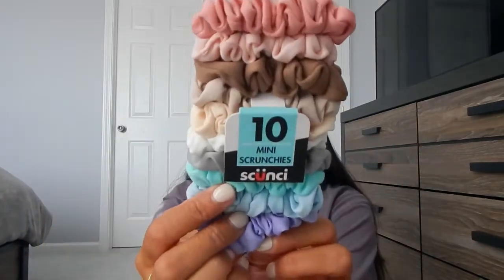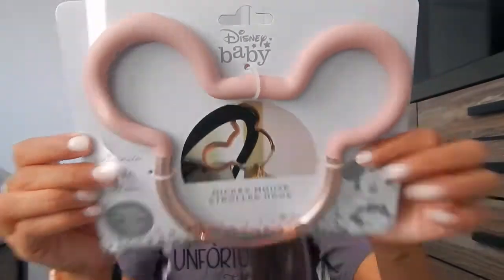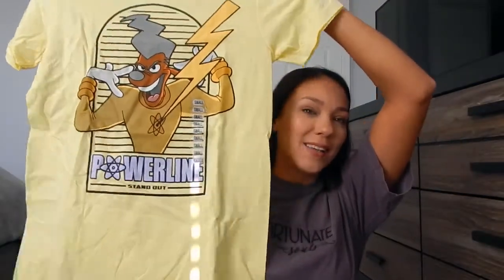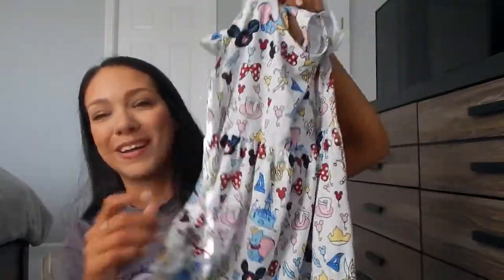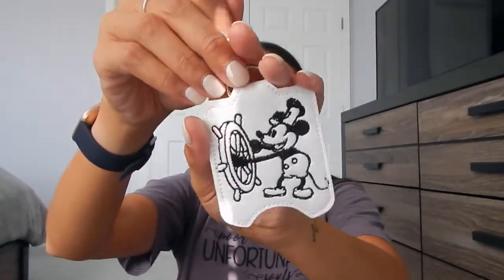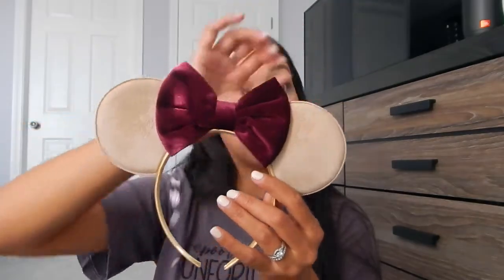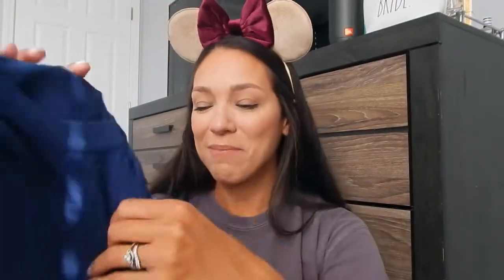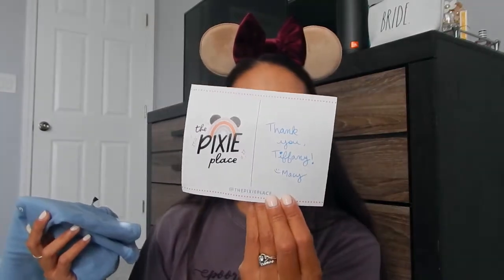Disney Pre-Vacation Haul | Disney World Fall '21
* Sorry about the super annoying sunlight shining on my face the whole time!*
Thank you for being here today! Grab a coffee, get cozy and enjoy my video! Xo.
🖱 Links Mentioned:
Kitisch Hair ties
Rose Gold Stroller Hook
PPB Pop Art Belle Train Case
Face masks
Mickey Snap Clips
Baby Yoda Bow
Eagle Creek Packing Cubes
Coffee Cozies
Minnie Ears
Baby Yoda Shirt
🙋‍♀️ About Me: Born and raised Midwest girl. 32 years old. Stay at home, work from home Mama to a beautiful 4 year old, Alice, and wife to Mathew. I'm here to share little bits of my life and things that bring me joy. Thank you for visiting my little Youtube corner!

*I love the Disney Movie Club and think you might too! Choose from 1,000+ titles!

*If you online and do not use Rakuten, you are missing out! Get a big fat check after online shopping, it's literally like getting free money back!

💻 OTHER PLACES TO FIND ME:
📸Disney Instagram: @thatmomonmainstreet
Rae Dunn Instagram: @mamaisneverdunn